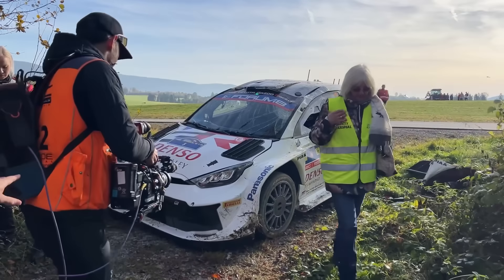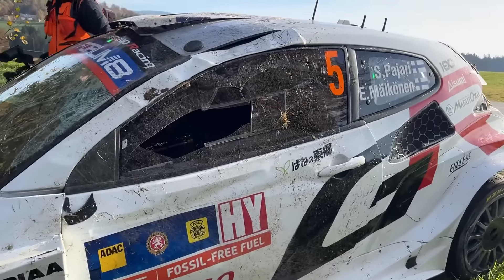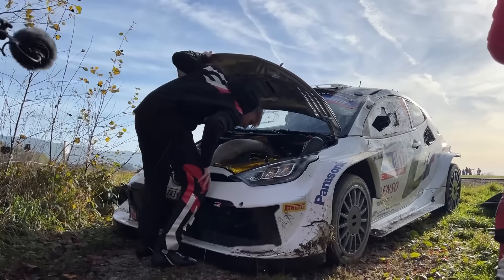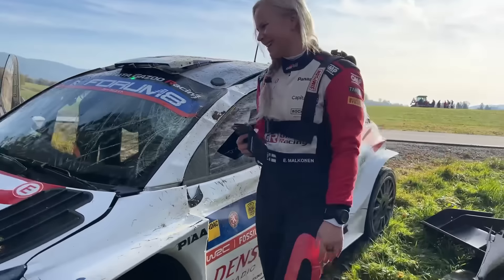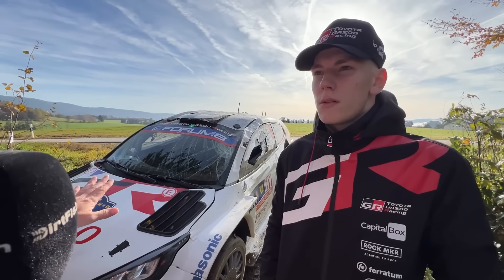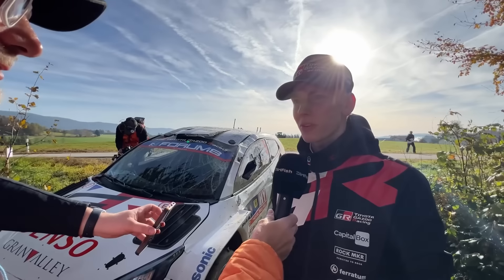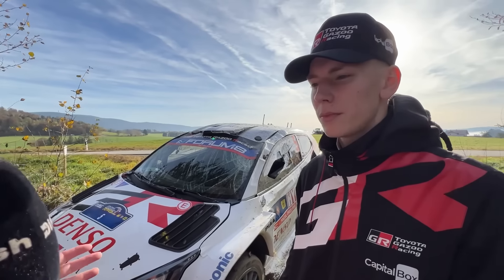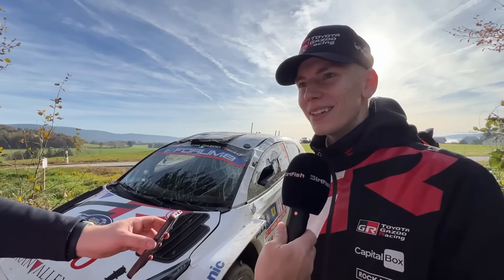💥 Pajari Crash & Roll | WRC Central European Rally 2024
Sami Pajari has crashed out of Sunday at the WRC Central European Rally 2024. Find out what he had to say on the incident.

All Rallying. One Source.